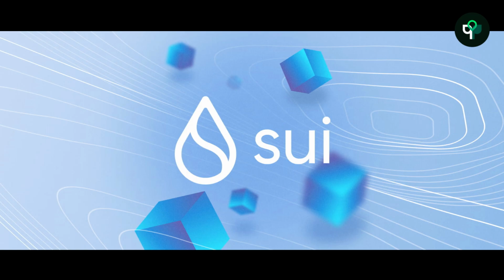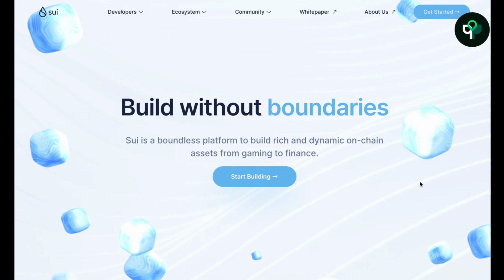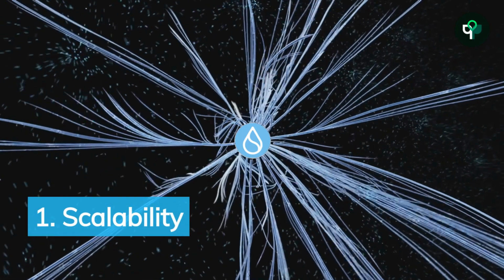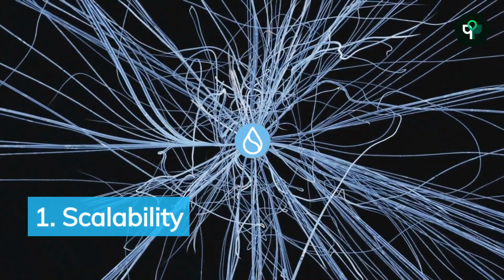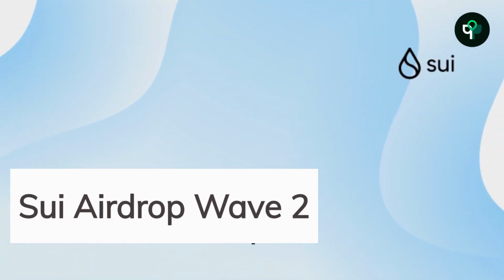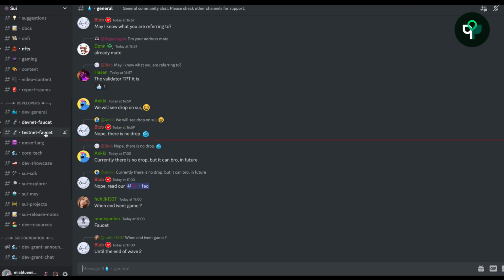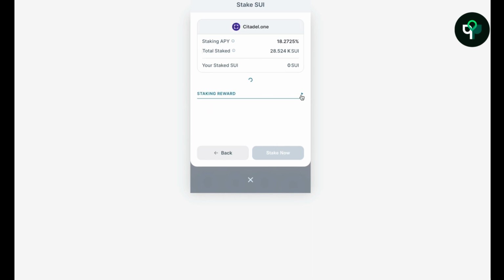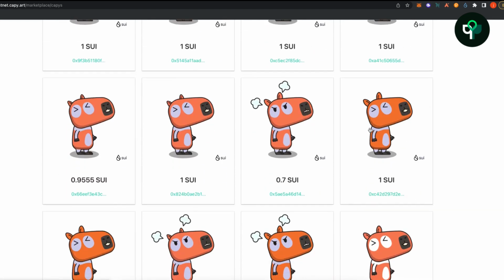Sui Blockchain: Airdrop Wave 2 & Testnet Interactions Tutorial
Want to claim sui test coins and interact with the Sui testnet? In this tutorial, we guide you through the steps to install the Sui wallet, claim test coins on the official Discord, stake with a validator, and even mint your own NFT using Sui's user-friendly app.